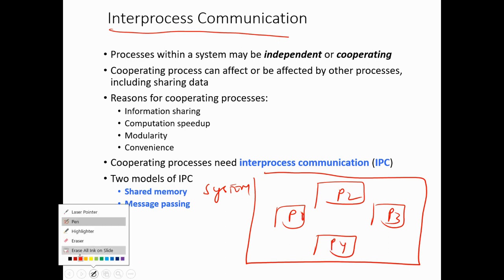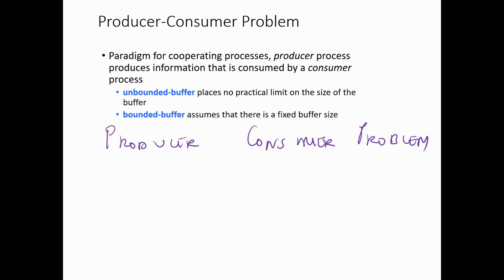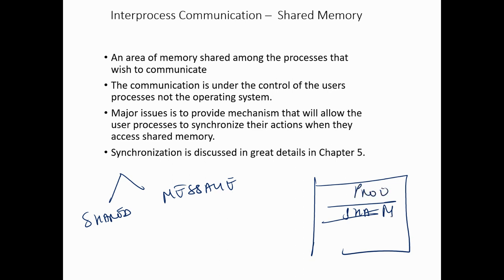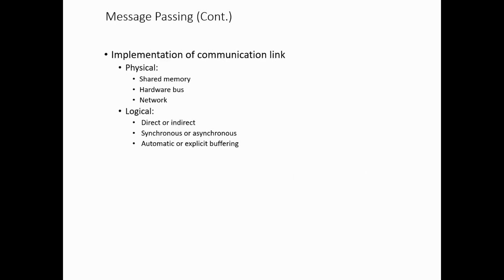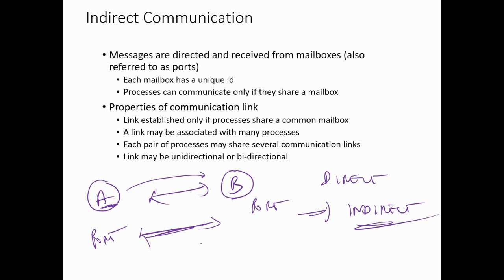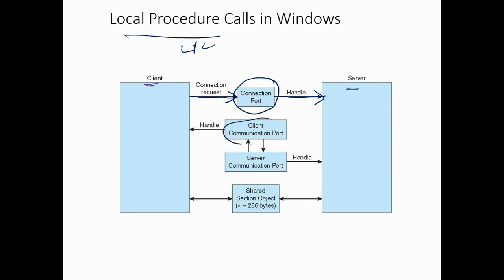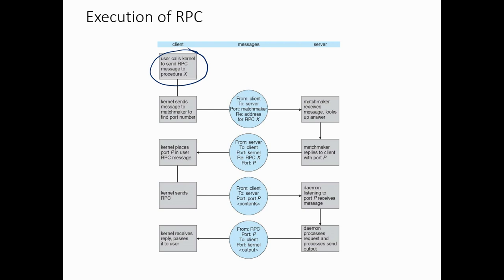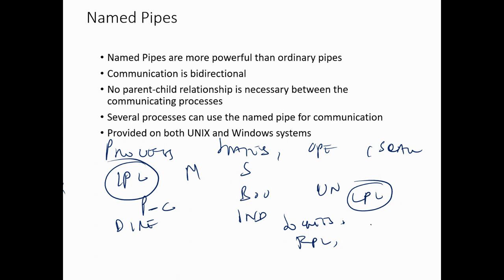Placement Preparation Series 2023 | Operating Systems By Abraham Silberschatz | IPC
Placement Preparation Series  - Operating Systems By Abraham Silberschatz

Topics Covered:
IPC
Two Kinds of operations in IPC
Message Passing
Shared Memory
Logical Communication
Examples of IPC